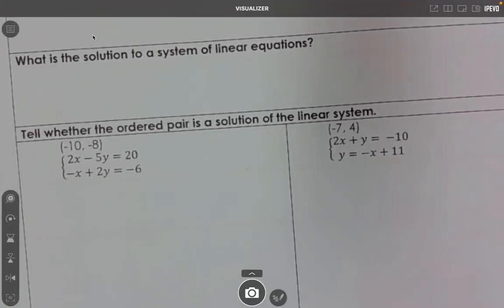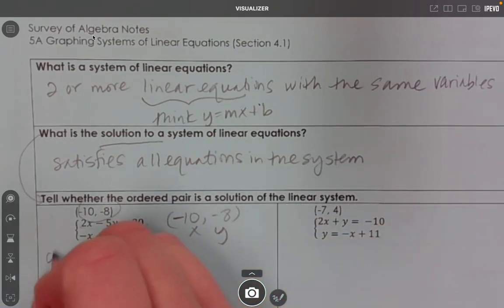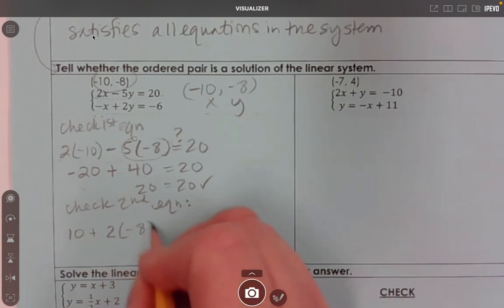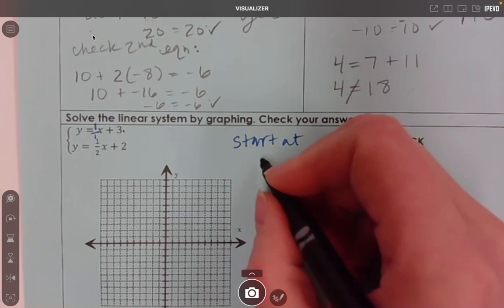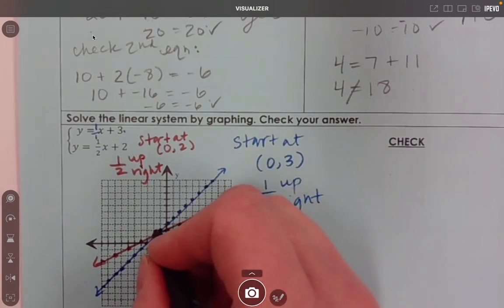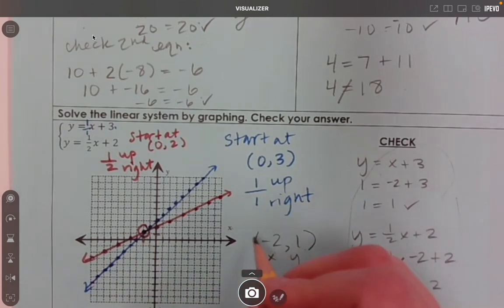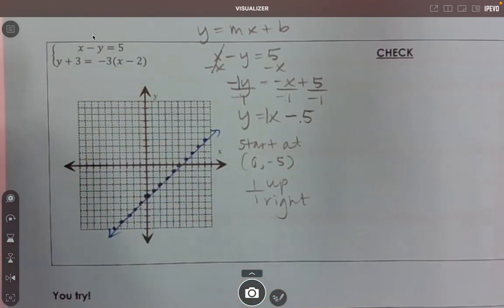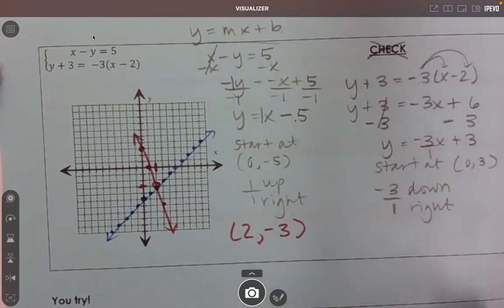Survey 4.1 Graphing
Survey of Algebra Notes
4.1 Solve Linear Systems by Graphing